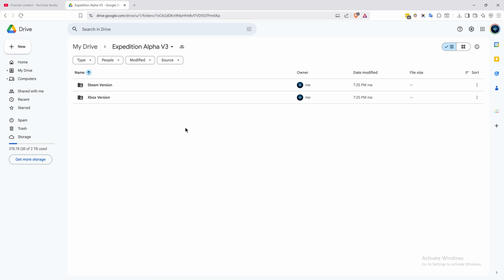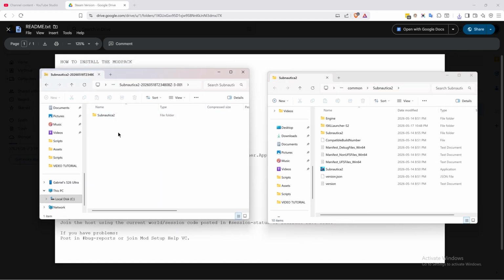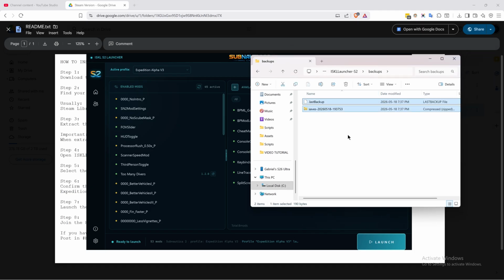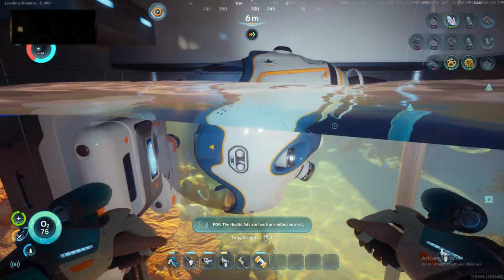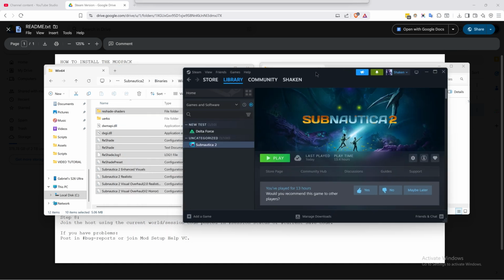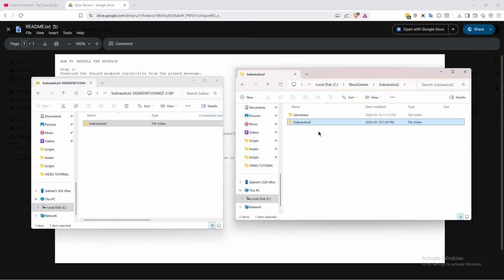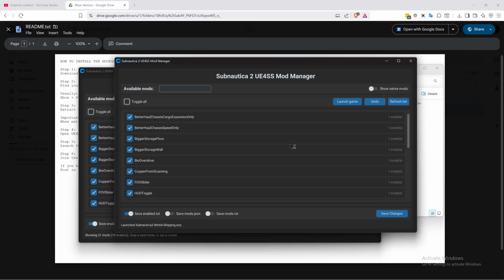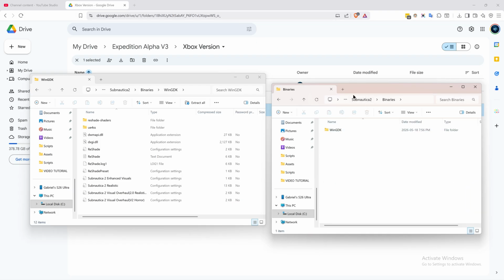Subnautica 2 Expedition Alpha V3 Modpack — Full Install Guide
0:00 Steam Version Tutorial
5:14 Uninstall Tutorial for Steam

6:47 Xbox Version Tutorial
11:00 Uninstall Tutorial for Xbox